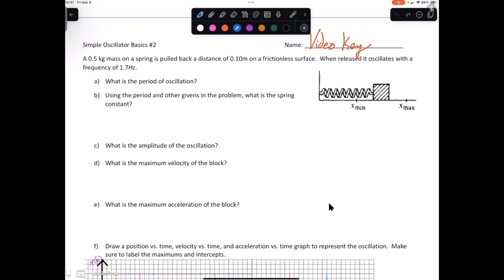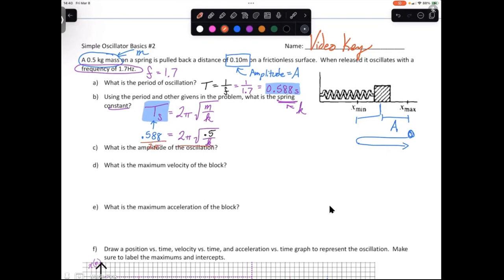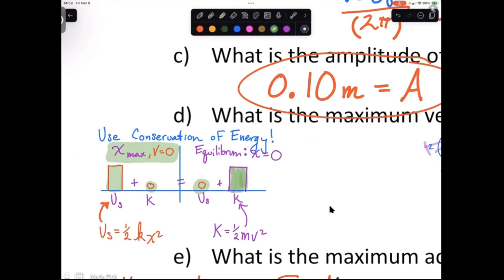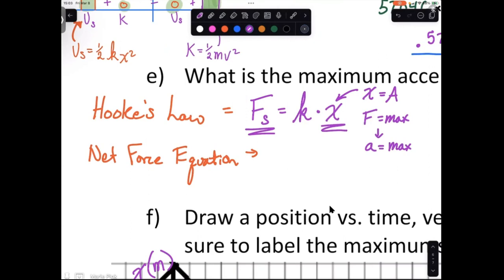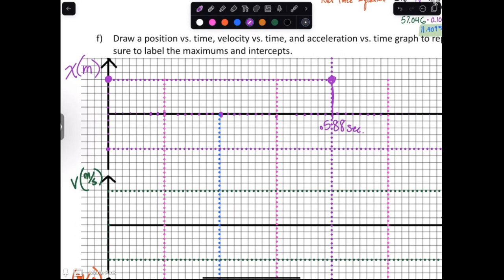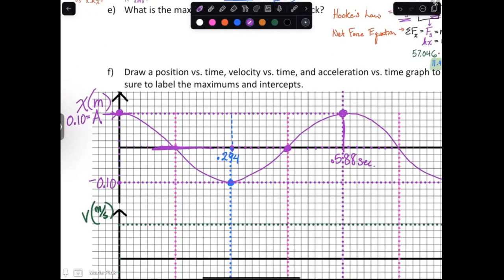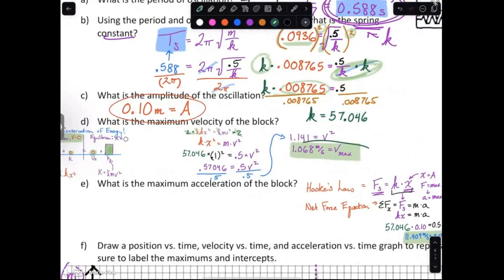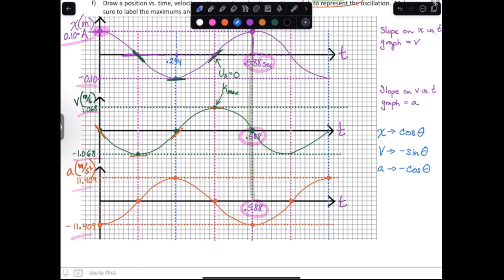Simple Harmonic Oscillator Basics Worksheet Number 2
How to use mass, amplitude and frequency of a simple harmonic oscillating spring to find the period, amplitude, maximum velocity, maximum acceleration, maximum force and draw the corresponding position vs. time graph, velocity vs. time graph and acceleration vs. time graph.